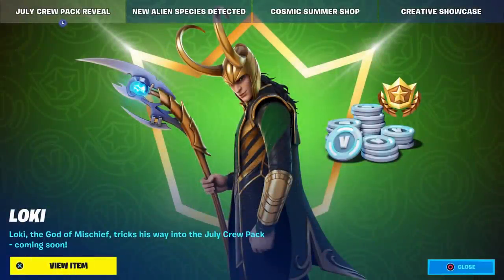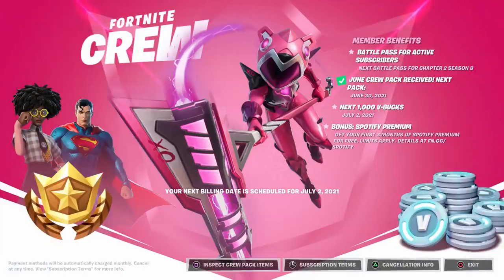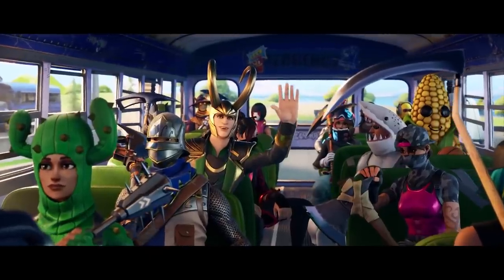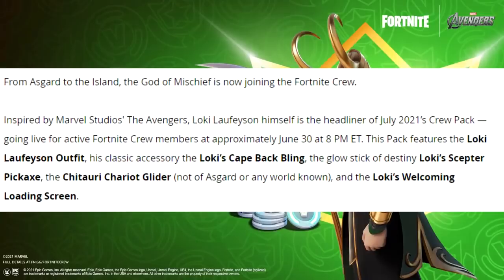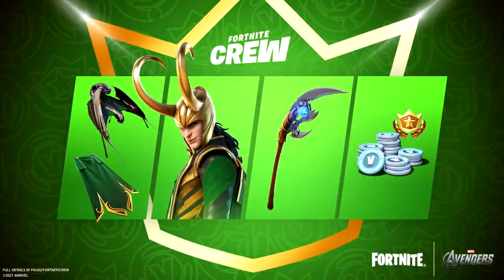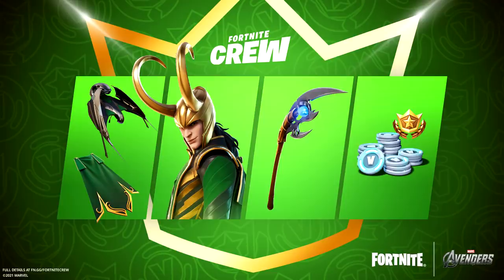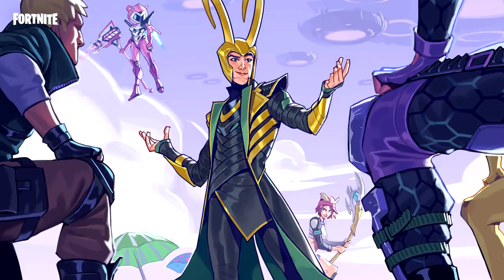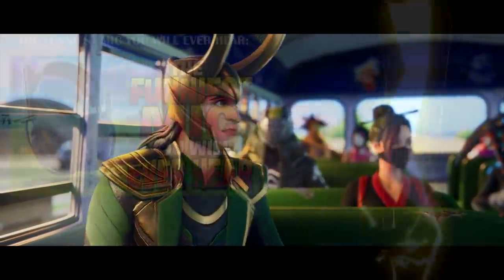The OFFICIAL Loki Reveal Trailer!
This is an incredible trailer for Loki.  I also share all the new information about the July Fortnite Crew pack.  Enjoy!